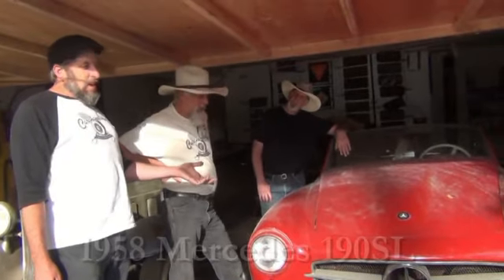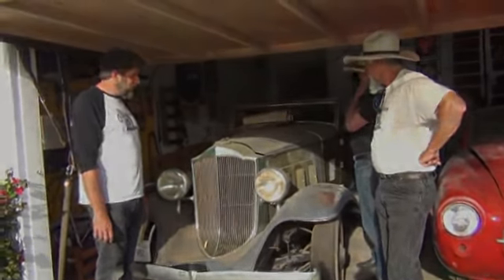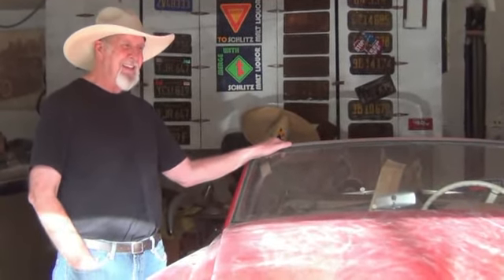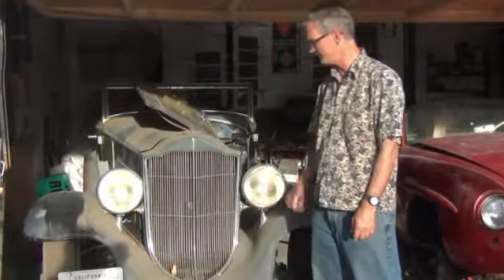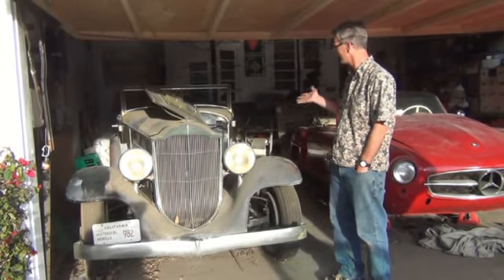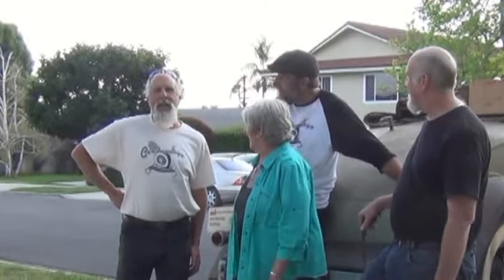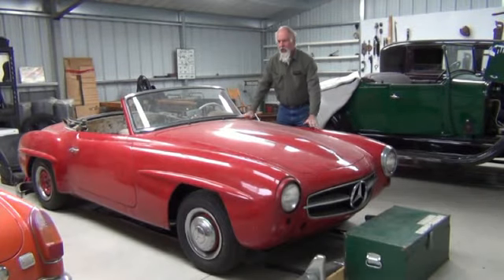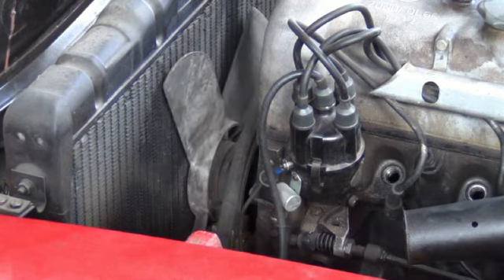Carchaeology Dig- 1932 Packard Light Eight and 1958 Mercedes190SL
The Carlson brothers, headed by chief Carchaeologist Randy Carlson, dig out two great old cars that have been sitting neglected in their mom's garage for over 30 years. This is part 1 - the extraction. When the cars are running and at least partially restored, there will probably be a part 2.